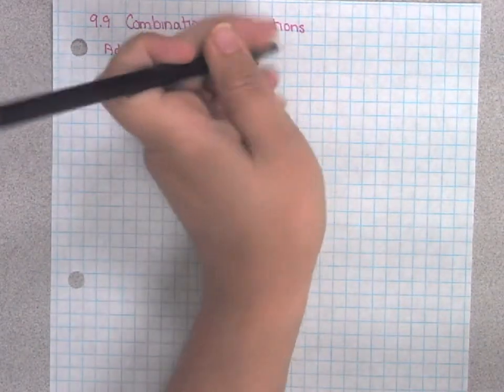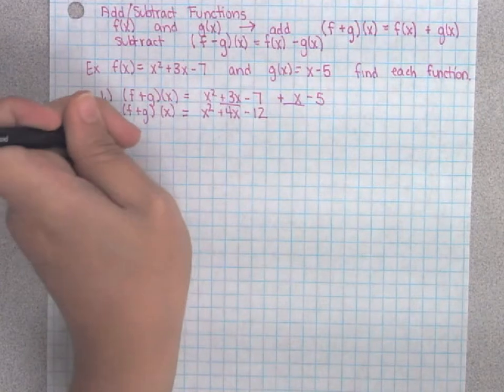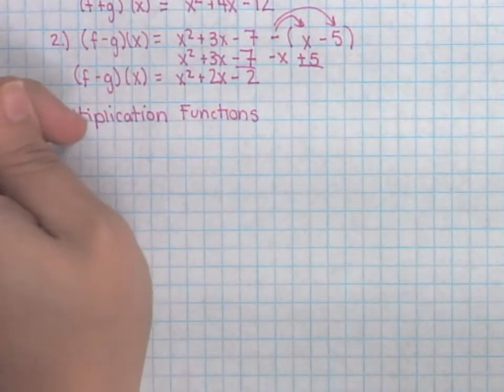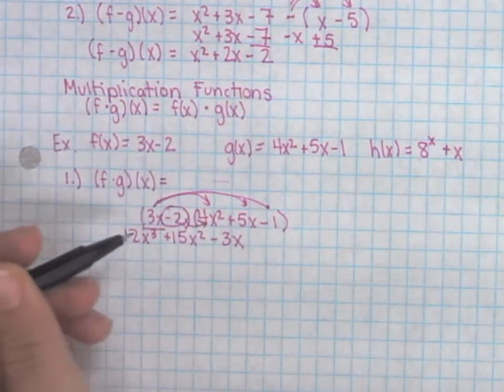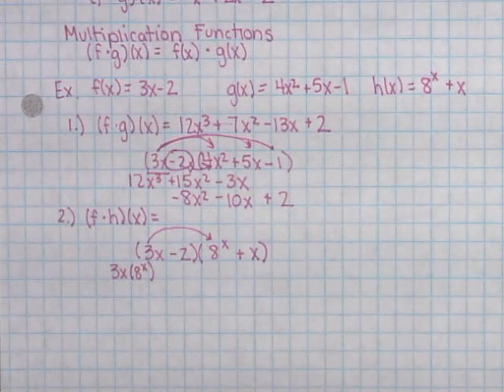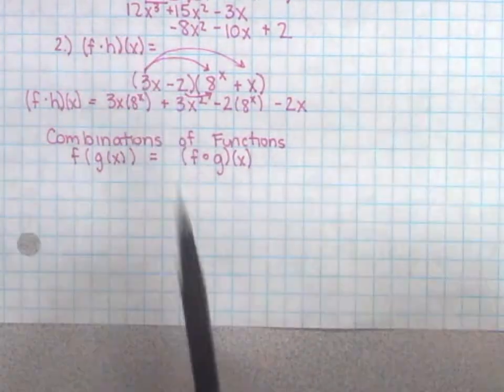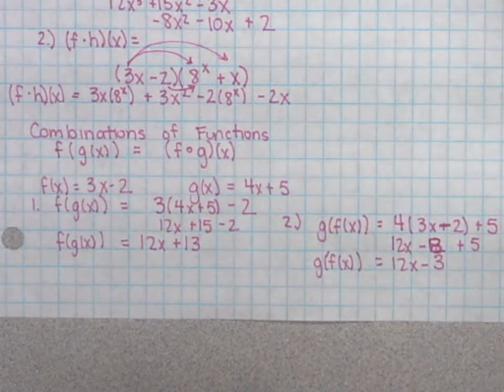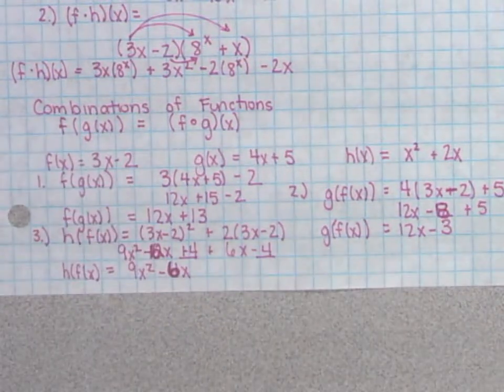9 9 HA1 00010001